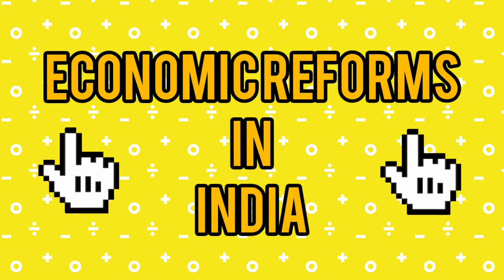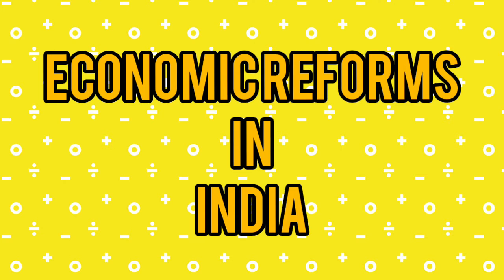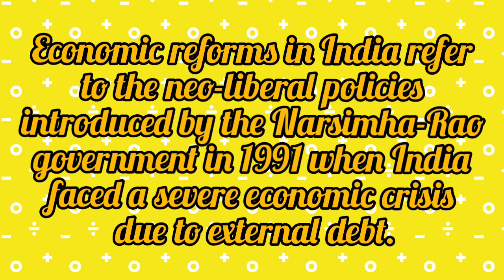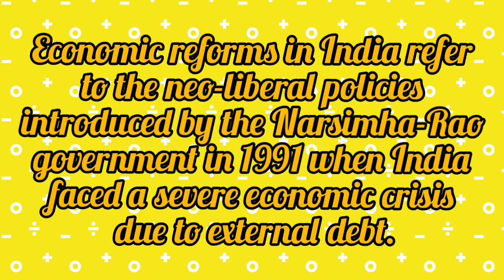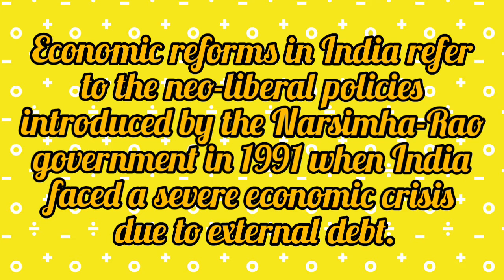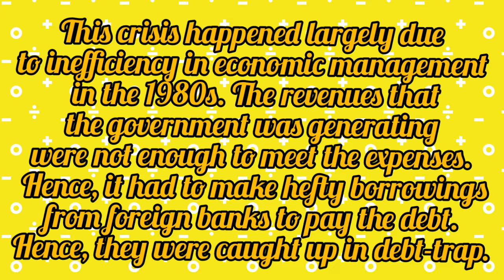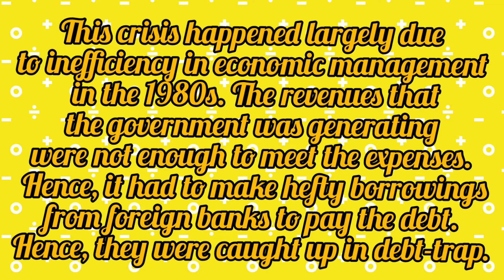meaning of economic reforms in India